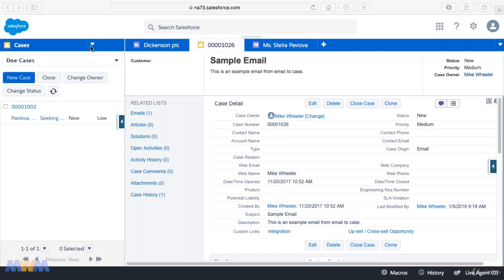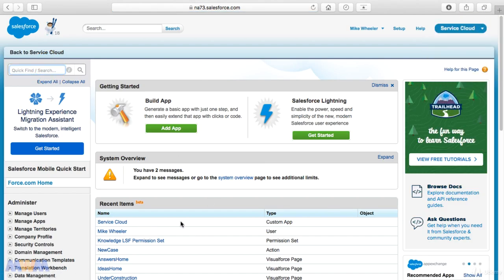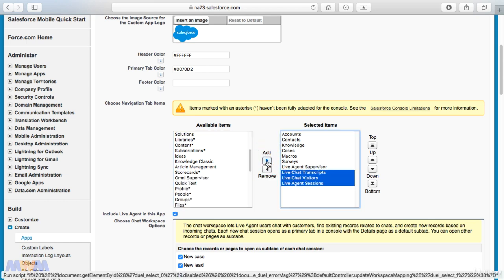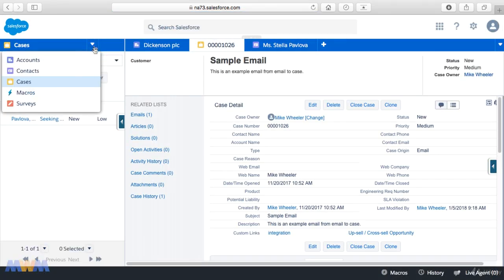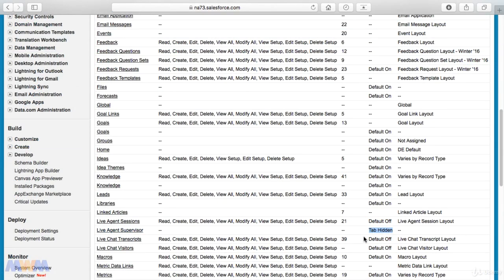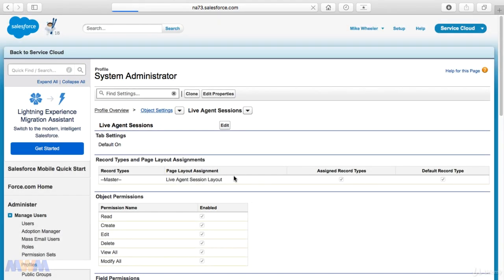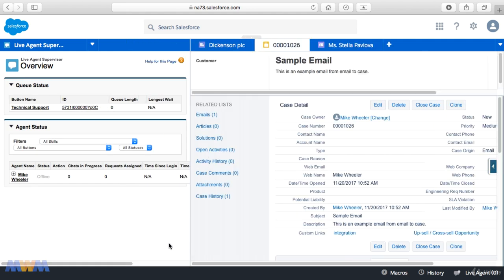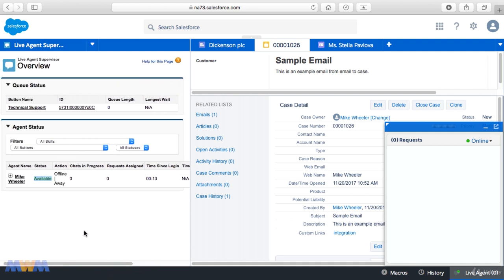60 Adding the Supervisor Panel to the Salesforce Console